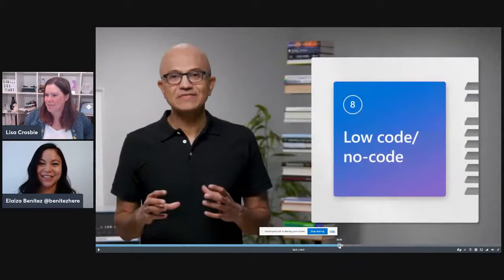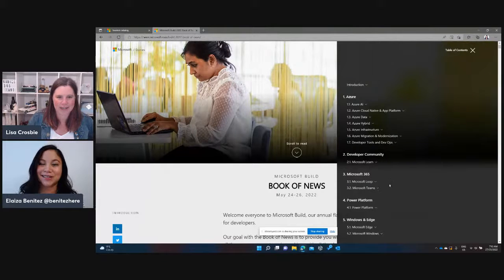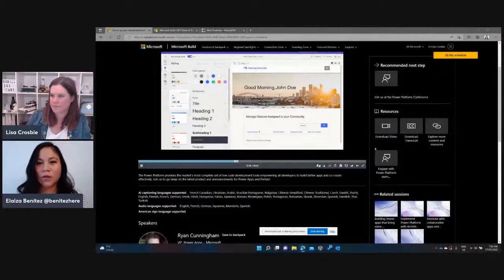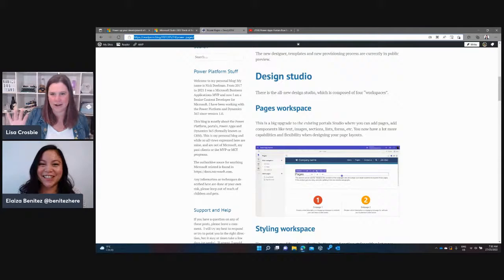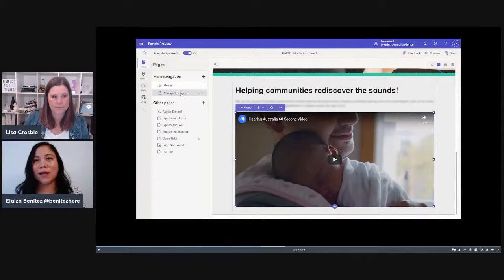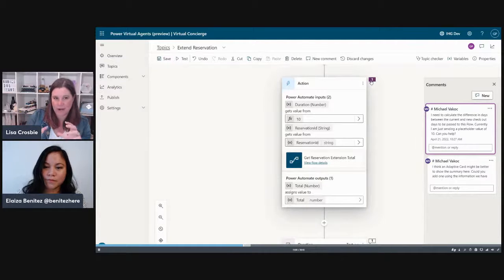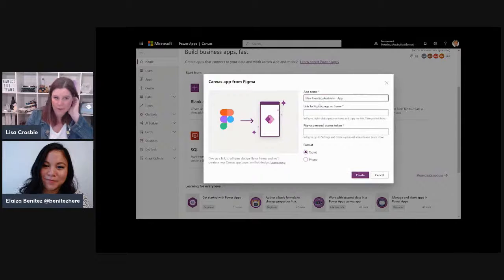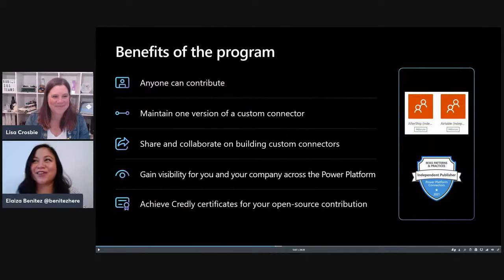Microsoft Build Recap: Live (with Lisa Crosbie & Elaiza Benitez)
Join Lisa Crosbie and Elaiza Benitez as they review the major announcements for Power Platform from Microsoft Build 2022. Compare notes, tell us what you're most excited about, and ask you questions in the chat during the livestream, 7am AEST / 9am NZ on Friday 27th May (PST 2pm Thursday 26th May)